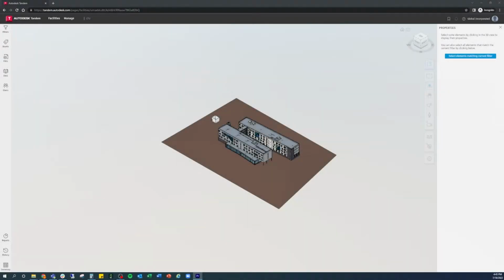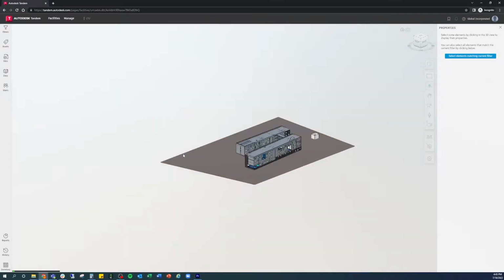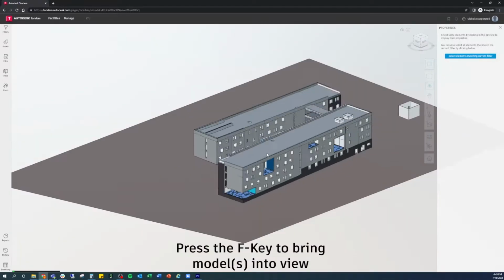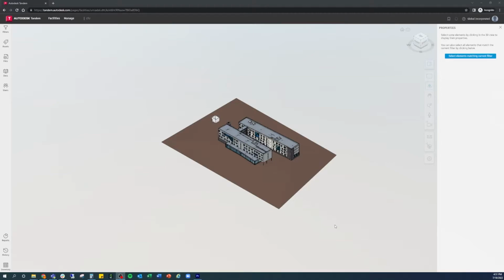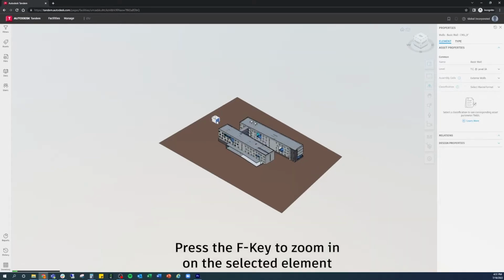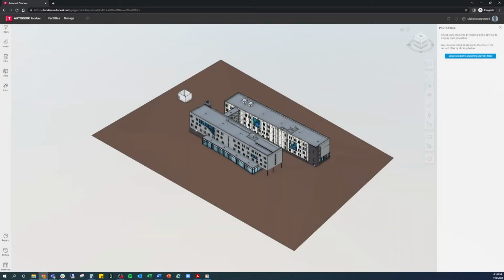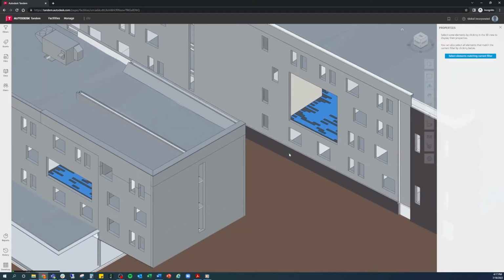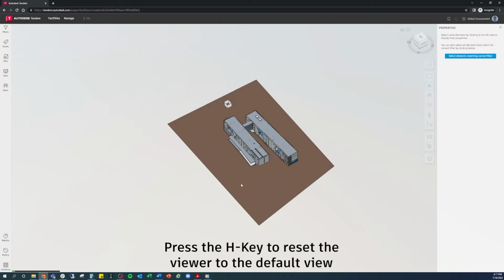Did you know about Autodesk Tandem's quick keys? | Digital Twin Tutorial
Get there faster with quick keys F and H!  Learn how to use these shortcuts  in this step by step video.

A digital twin is a dynamic, up-to-date replica of a physical asset that brings together design, construction and operational data. With the addition of real-time operational data, digital twins acquire the behavioral awareness necessary to simulate, predict and inform decisions based on real-world conditions.

Why do you need a digital twin?
Digital twins provide the means to transform the built asset lifecycle. As the digital replica is enriched with operational building data, it becomes possible to predict system failures before they happen, perform “what-If” simulations, and provide rich insights into the operation, performance, and utilization of the built asset. The knowledge accumulated can be used to plan future projects and improve design decisions for better ROI.

In this digital twin tutorial series:
Getting Started -

 • Digital Twin Tuto...
Manage Overview - this video